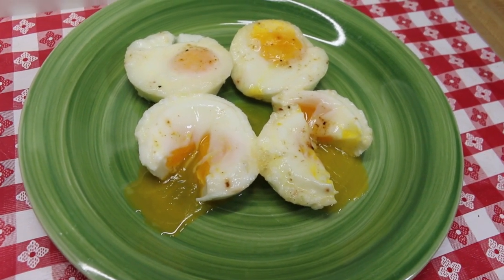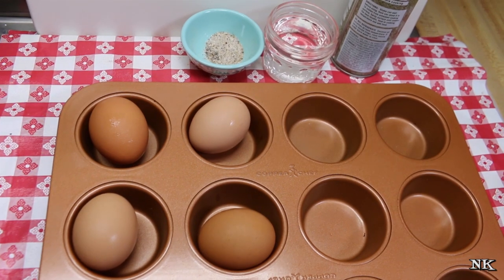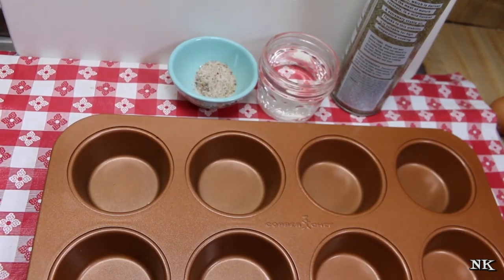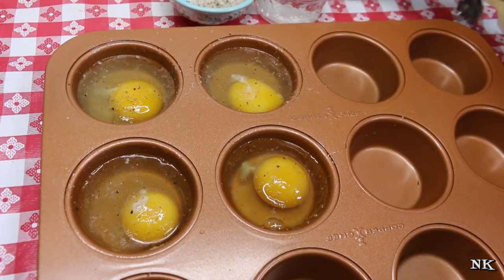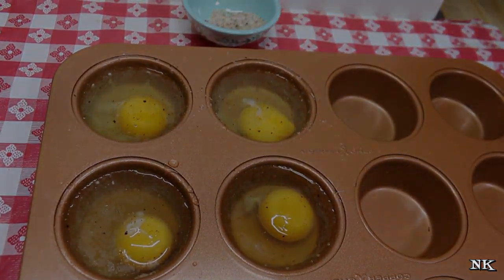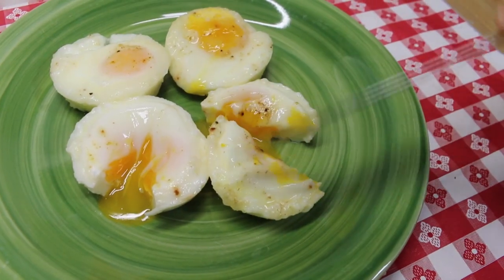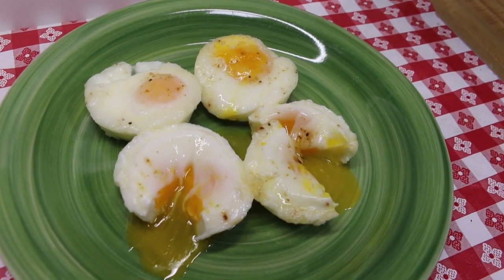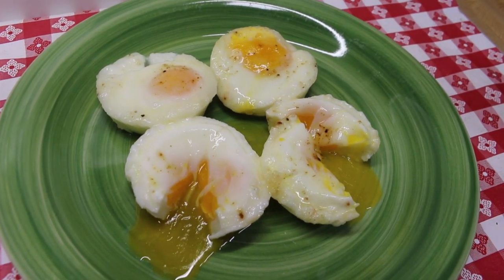OVEN POACHED EGGS!! SHIRRED EGGS!! RETRO KITCHEN BASIC!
Today I am pulling one out of the "way back".  Shirred eggs are eggs baked in the oven and were very popular in the 40's, 50's and 60's when ladies lunched and attended brunches and luncheons.  While, not technically a poached egg, but sort of, these eggs could be baked in many ways.  In cream, alone in butter etc.  Essentially gently cooking them with surrounding heat and then serving with toast points.  Today I am sharing with you how to poach eggs in the oven very similar to the shirred eggs of yore.  This is a great way to make poached eggs without thinking too hard or without babysitting them.  Also this is a great way to make poached eggs for a crowd!   So let's get into the way back machine and poach some eggs in the oven!

As mentioned above, shirred eggs and poached eggs are similar but not the same. Shirred eggs are baked with cream or butter or both and sometimes with a mornay sauce or just about anything you can think of to fancy them up.  Poached eggs are everyday goodness that can be fancied up or eaten as is.  This is a great way to make a bunch all at one time if you are serving a crowd.  It's also an easy way to make poached eggs if you are "challenged" in this department.    I can poach an egg, but I am not patient and usually end up ruining them.  So this is a great way to take care of the task.

You will need a cupcake tin, some eggs and some water.  A spray of cooking oil is recommended even if you have a non stick pan like I do.  This is just extra insurance that your eggs will come out of the pan with no problem.  Next crack one egg into each well of the muffin tin.  Next you will want to drizzle one tablespoon of water around the edge and into the middle of each egg.  Be sure not to just dump the water on the egg.  You want the water to distribute over the entire surface of each egg so that it will be bathed in warm water as it bakes in the oven.

Next you can place the pan in a 350 degree, preheated oven.  Now is the tricky part.  Every oven is different so you will want to set your timer for 8 minutes then check your eggs.  If your eggs look very loose and still translucent on top they will need more time.  Return them to the oven for an additional 3 minutes and then check them again.  If they still look loose or not to your liking, add more time, but be warned, eggs will carry over cook, very quickly so if they look a bit under done, they will still be cooking in the pan and if you take them out and leave them for a few minutes they will be perfect but if you put them back in the oven, you run the risk of the egg over cooking.  This all being said that if you like a harder yolk, you should cook them longer but if you want to ensure a velvety runny, dippy yolk, then take them out if you think they are getting close.

Now you can remove each egg from the pan using an offset spatula or a tablespoon, which is what I find most helpful.  You can use these eggs to serve on toast, place on a burger or to make homemade eggs Benedict.  You can make your easy hollandaise sauce while your eggs are in the oven and everything will be ready to go all at one time!

That is how you make poached eggs in the oven, or old fashioned shirred eggs like your grandma used to make.  Only these are way easier and I am always looking for an easier way to get the job done!  I hope you give this method a try and I hope you love it!

Happy Eating!

***MAILING ADDRESS
Noreen's Kitchen